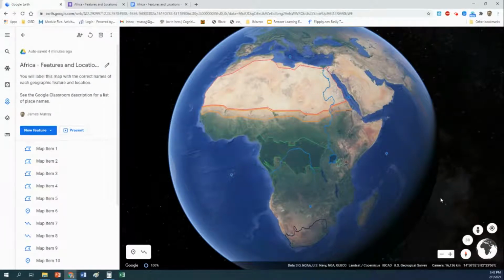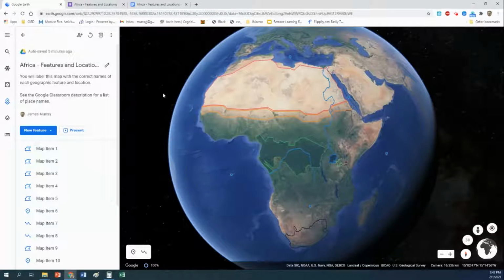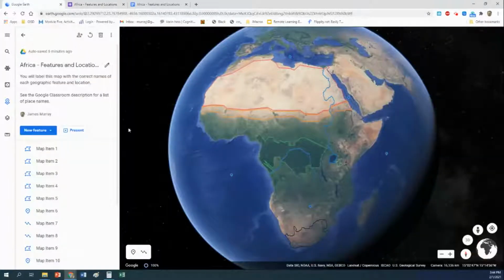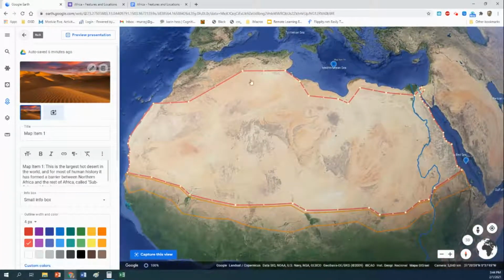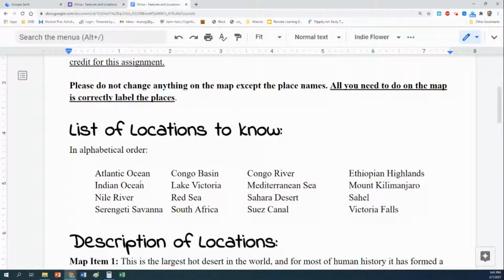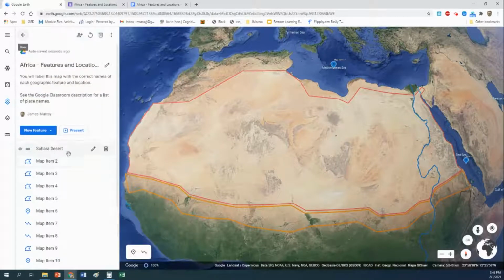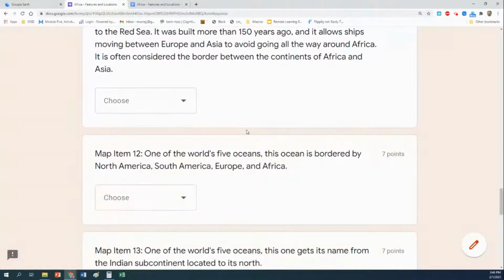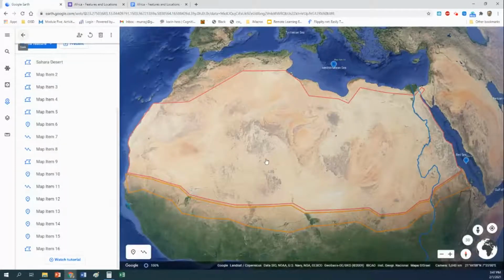Africa - Features and Locations Video Instructions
Here are the video instructions for the Africa - Features and Locations Google Earth Map assignment.

Students, you need to use the map that has been assigned to you, but if you want to see the original version of the map before you started editing it, you can see it